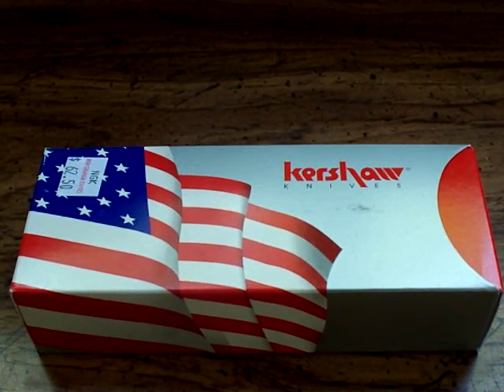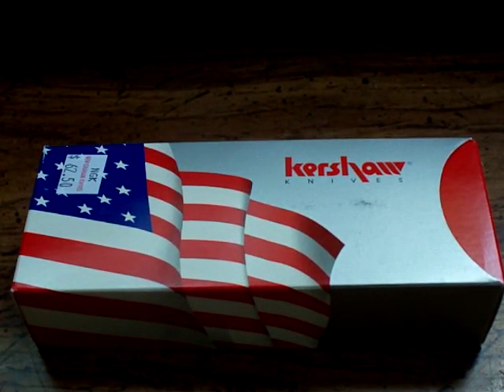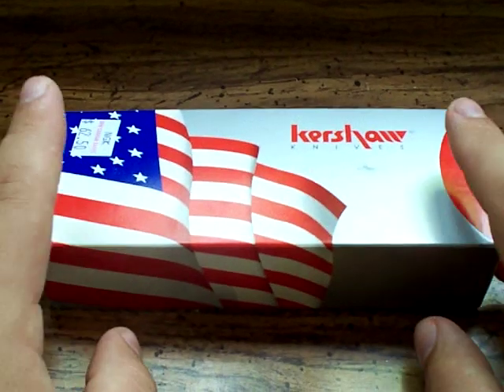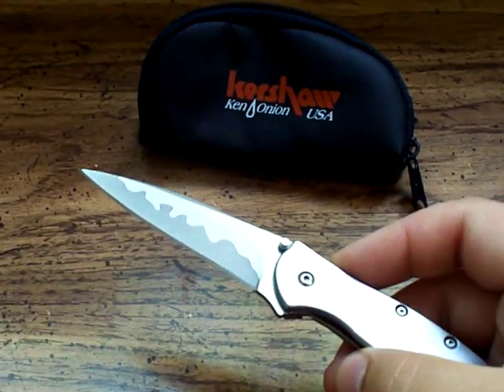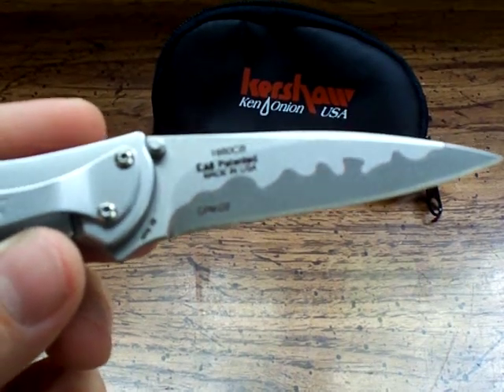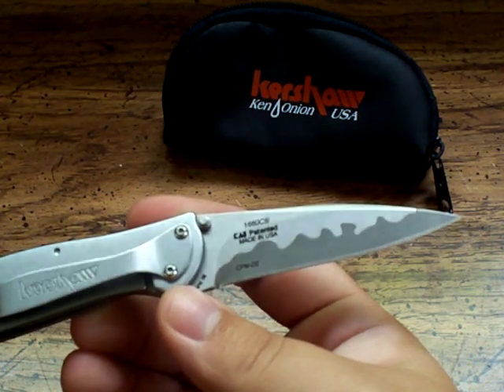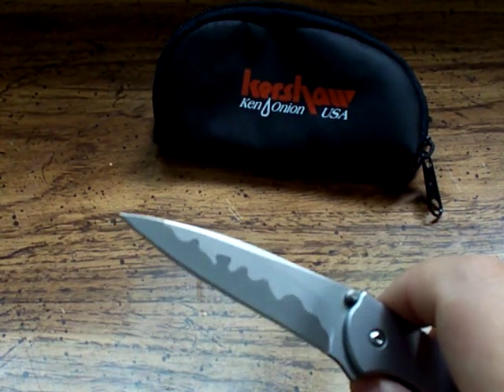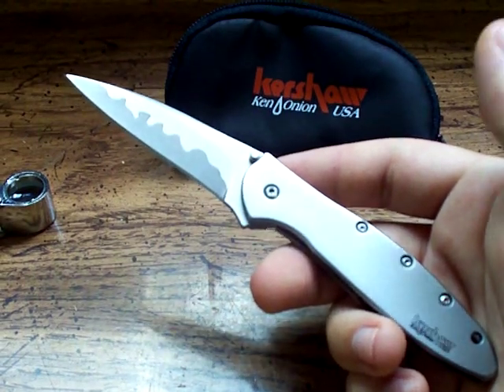Knife Review : Kershaw D2 Leek (KS1660CB)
Here is a new knife review...